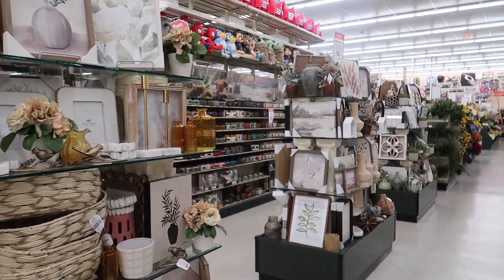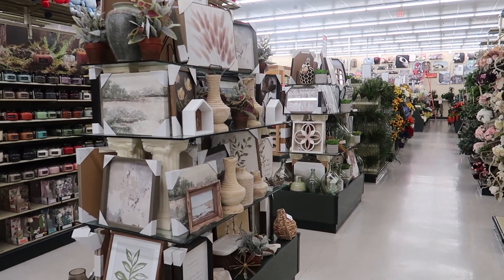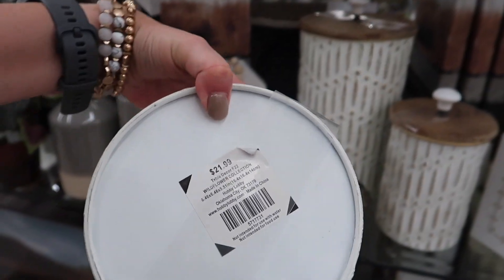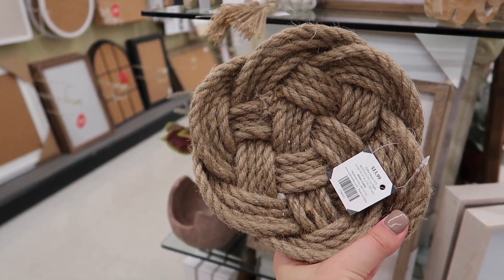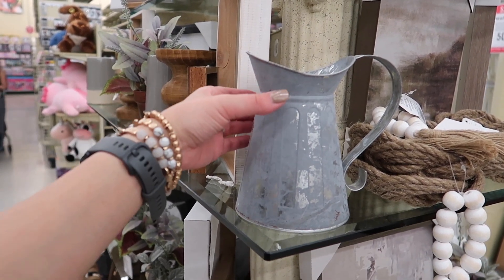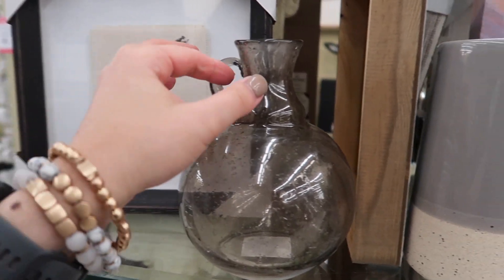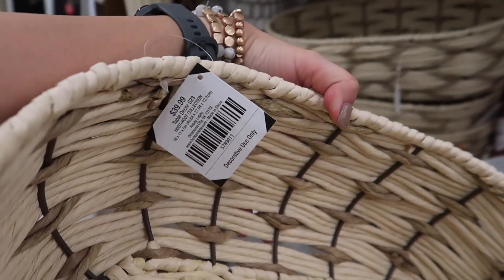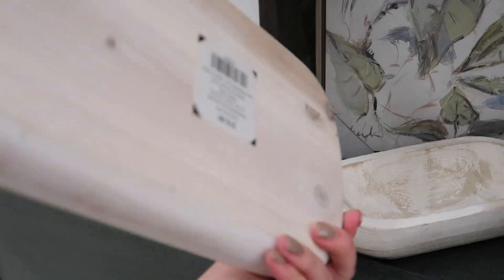HOBBY LOBBY 50% OFF DECOR SALE SHOP WITH ME 😍 | HOBBY LOBBY HOME DECOR 2023 SHOP WITH ME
Happy Monday! Come with me to Hobby Lobby to check on their 50% off sale items this week. This week Hobby Lobby has incredible table decor pieces at 50% off that you can’t miss. Come with me to Hobby Lobby to explore everything. Hope you enjoy!